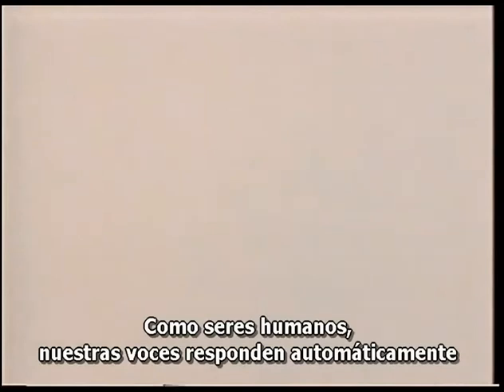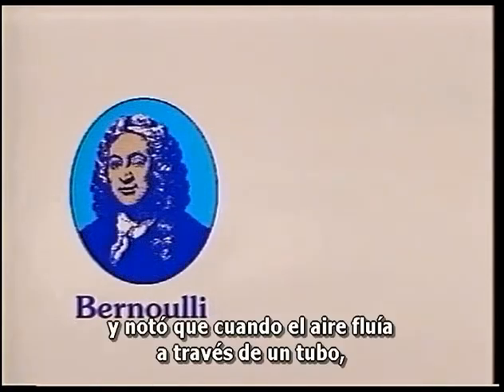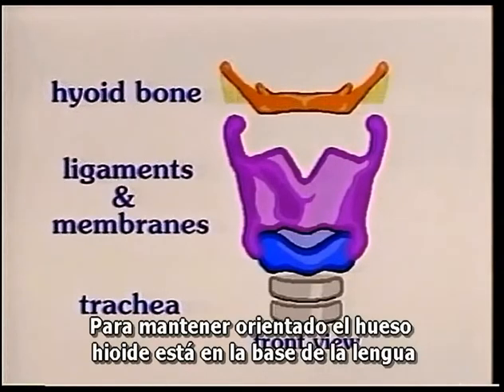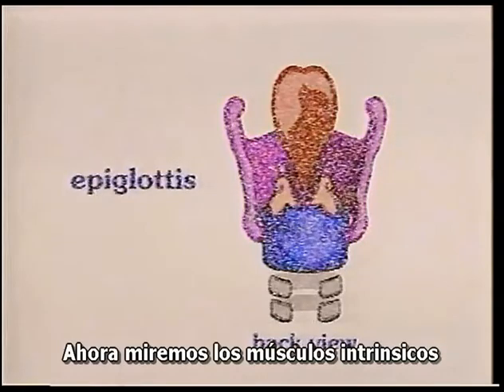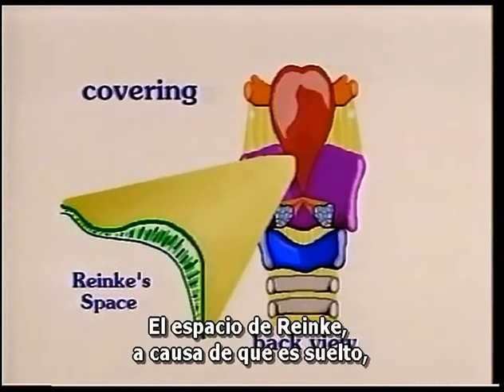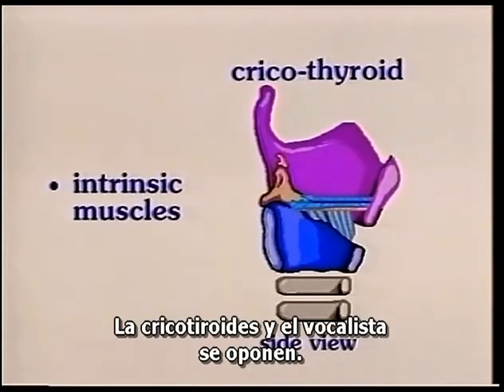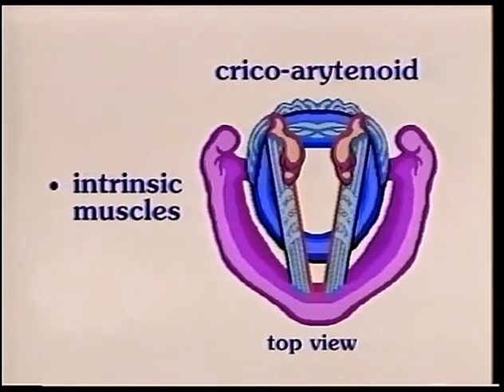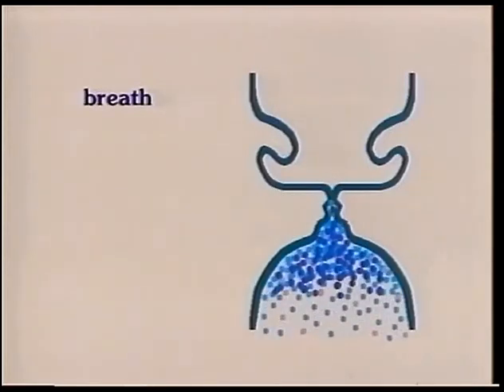La cuerdas vocales